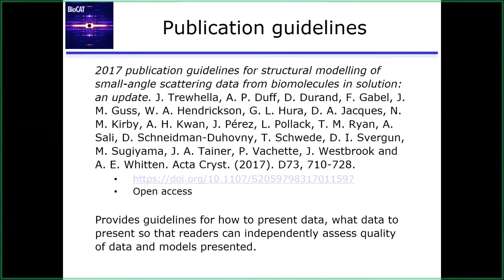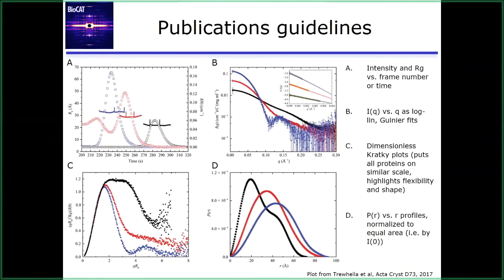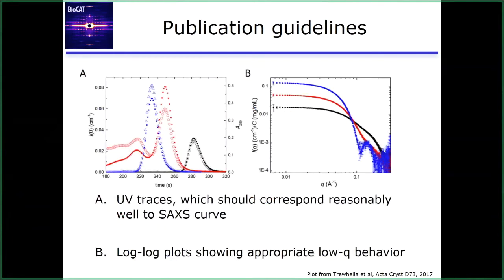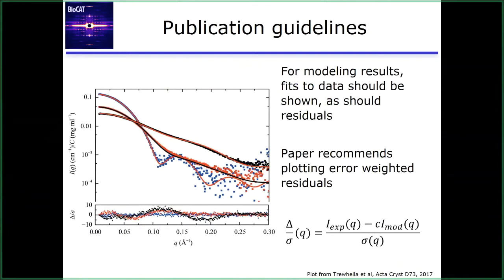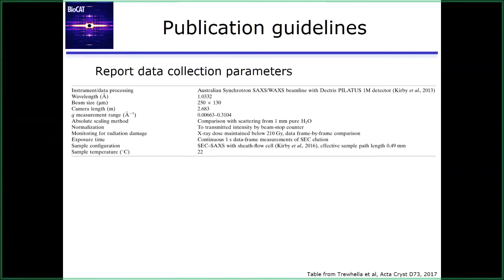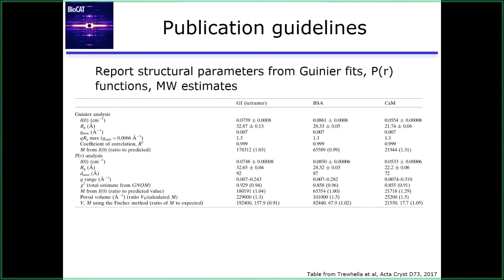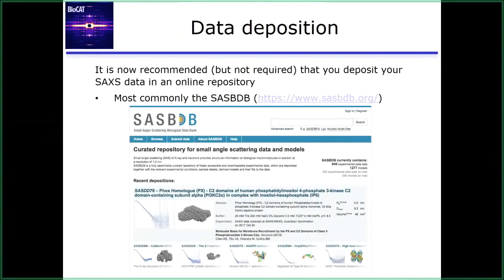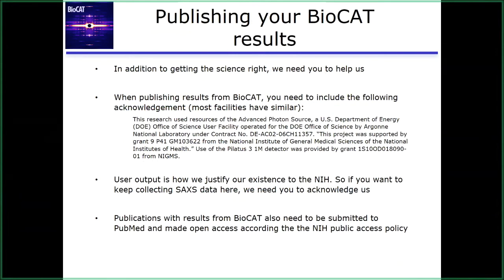Publishing SAXS Data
One of a series of lectures at the BioCAT Everything BioSAXS 5 workshop in November 2019. This lecture focuses on best practices for publishing small angle x-ray scattering (SAXS) data.

Lecturer:
Jesse Hopkins
Beamline Scientist, BioCAT
Research Assistant Professor